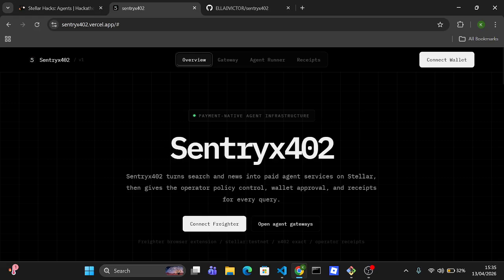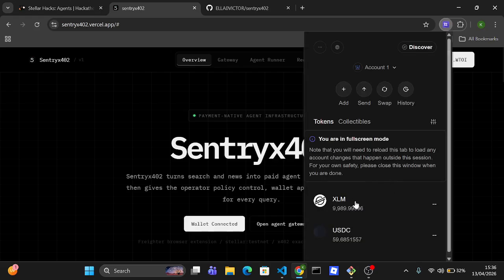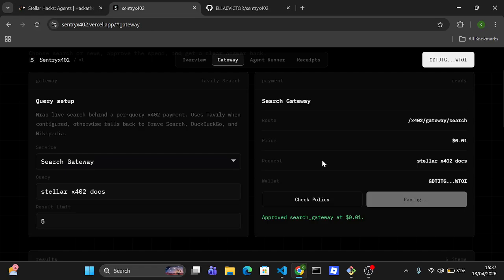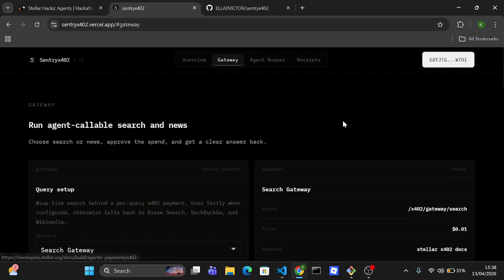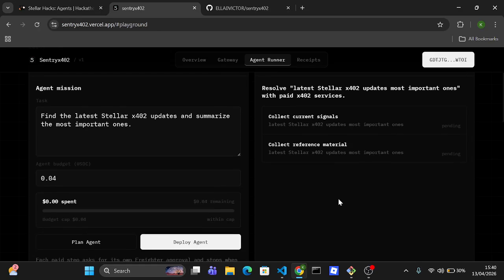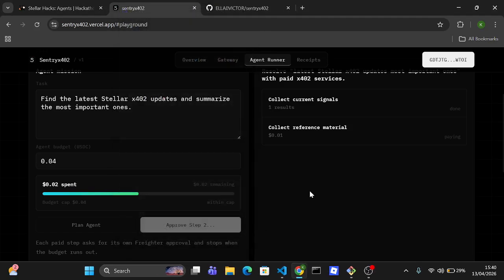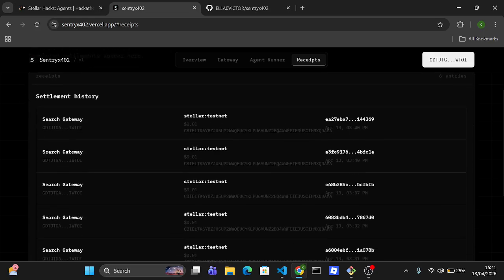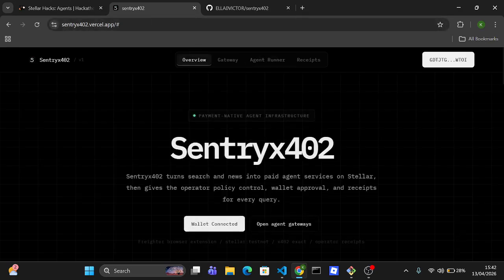Sentryx402 demo powered by Stellarx402 Hackathon